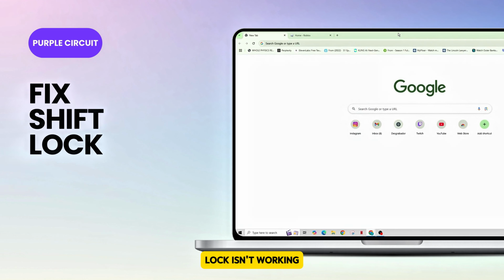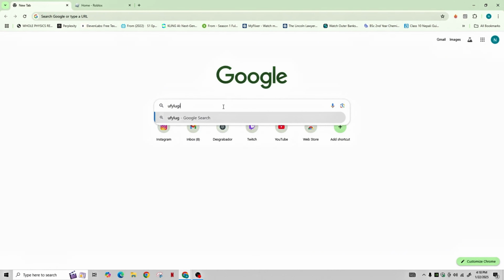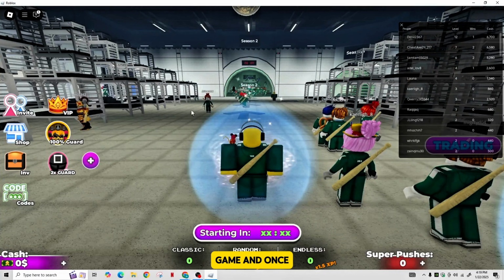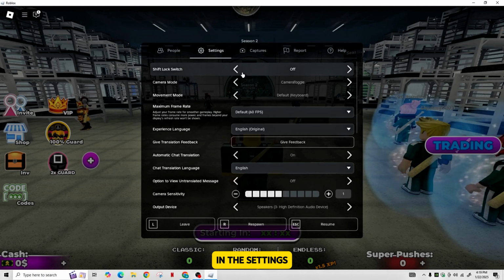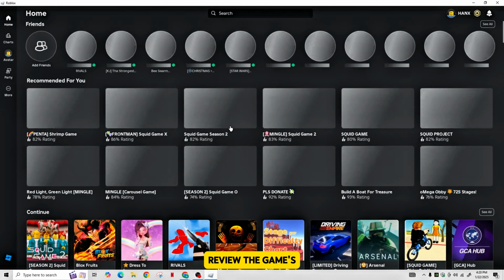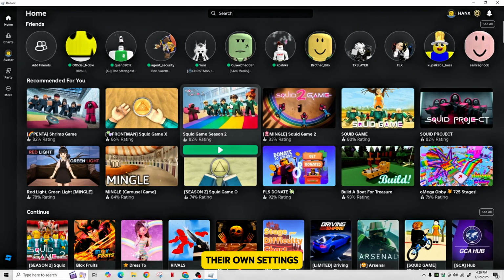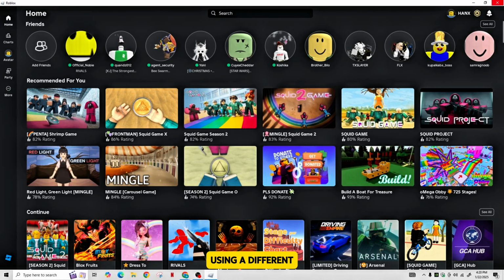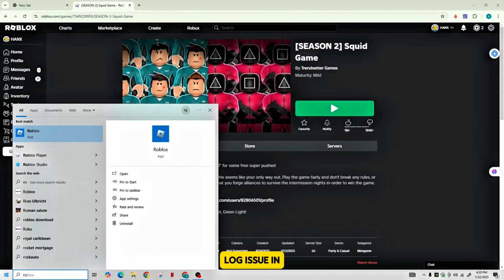How To Fix Roblox Shift Lock Not Working (2025) | Fix Shift Lock Glitch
Having trouble with Shift Lock not working in Roblox? This quick tutorial will show you how to fix the Shift Lock glitch in 2025, ensuring smooth gameplay and enhanced control. In this video, you'll learn the common causes of the Shift Lock issue and step-by-step solutions to resolve it effectively.